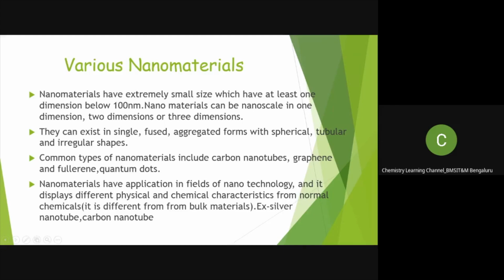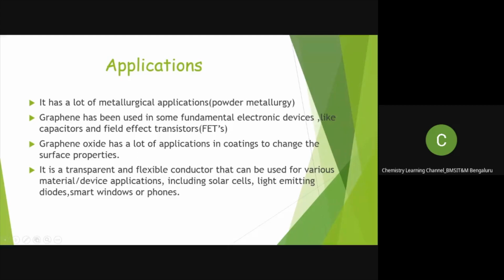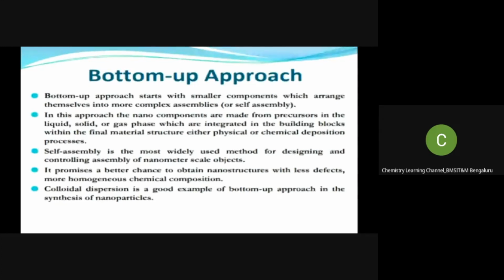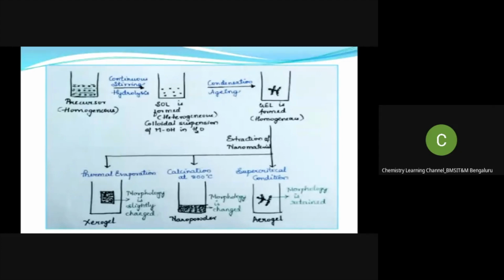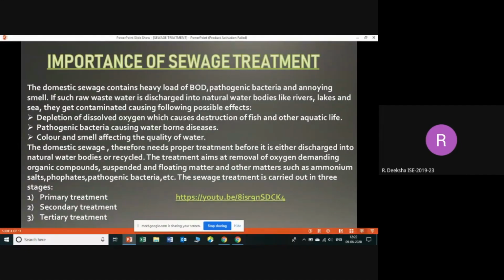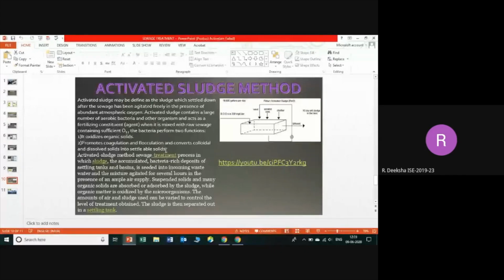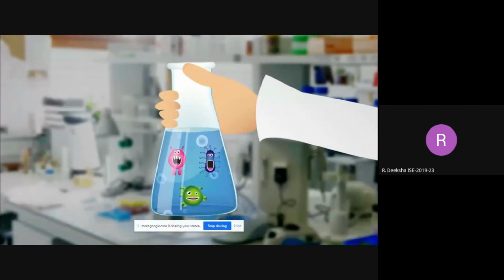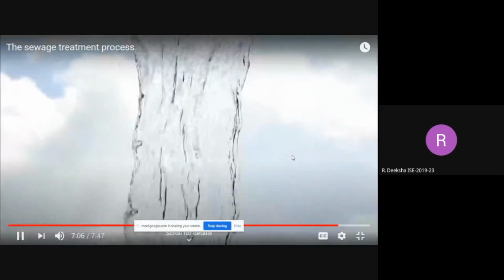Activity_Seminar by Students_E section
Topics Covered:
Nanomaterials
Synthesis of Nanomaterials
Sewage Treatment_Activated Sludge method